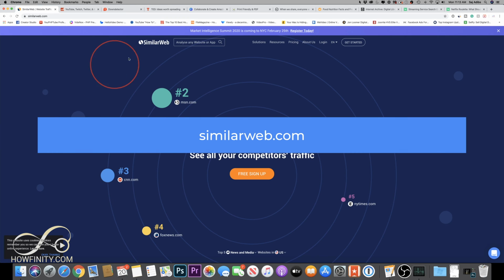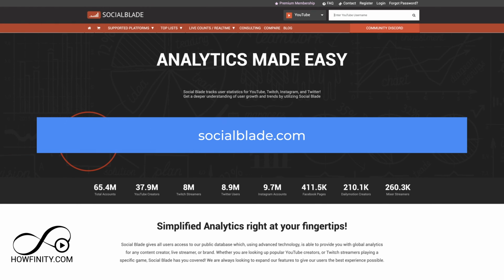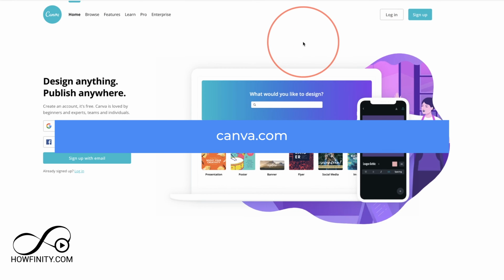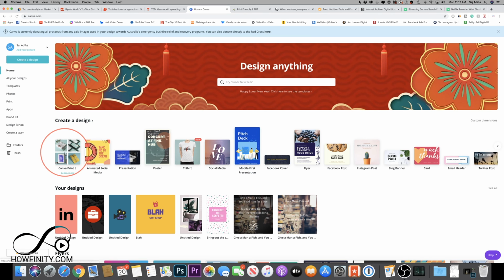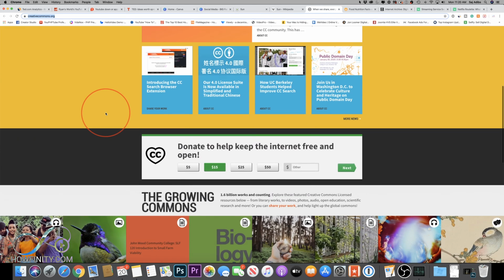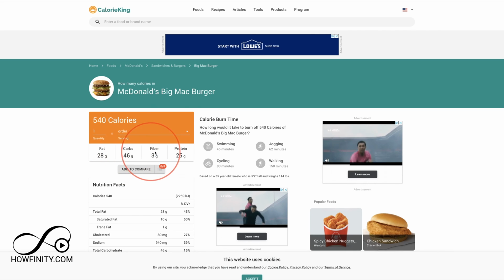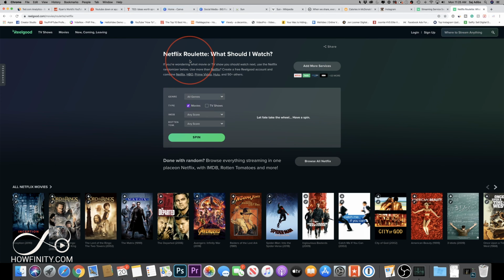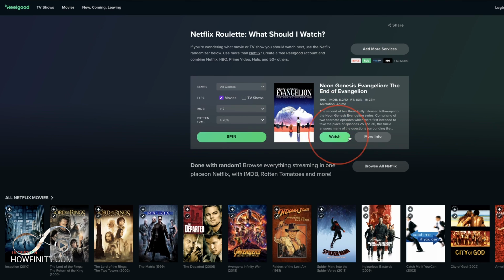Top 10 Most Useful Websites on the Internet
In this video, I'll show you the top 10 useful websites everyone should know.

The list includes are free websites that have useful information or useful utility.

We will cover websites that allow you to find out how popular any website is, websites that allow you to create useful graphics, and websites to find the most amazing information at your fingertip.